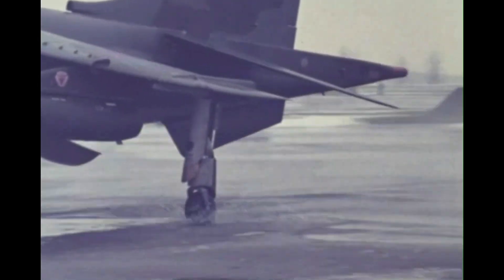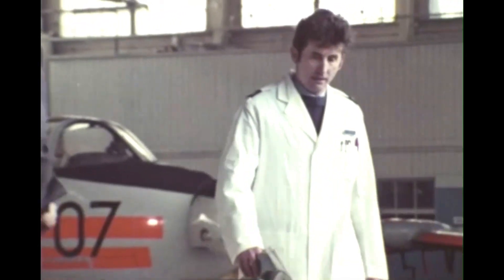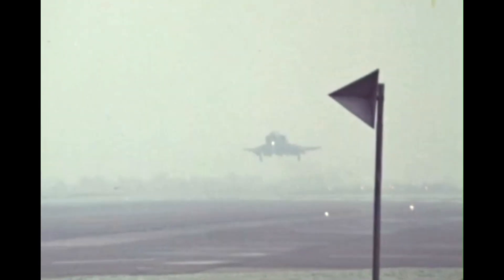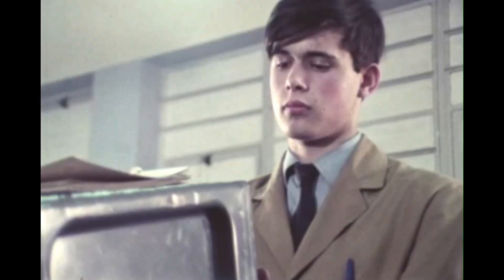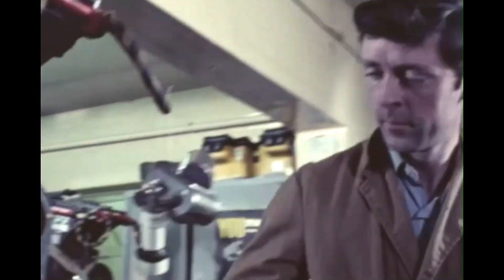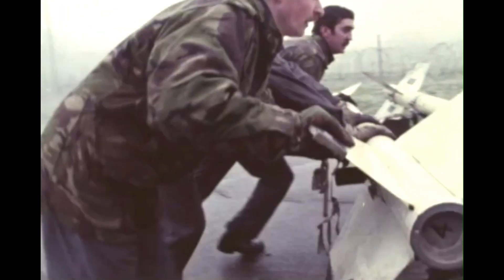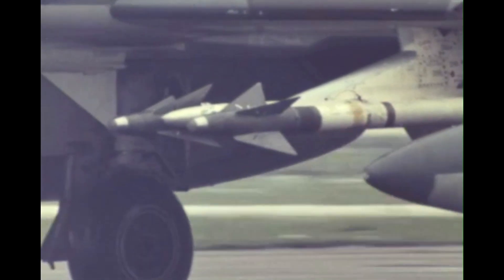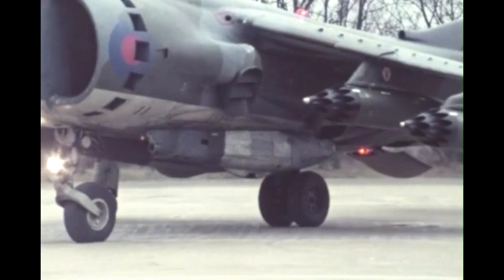RAF Armourer Recruitment Film 1970's | Royal Air Force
This 1970s Royal Air Force training and recruitment film focuses on the vital work of the RAF Armourers, the skilled technicians responsible for maintaining, preparing and fitting all of the Service’s weaponry. Known as the men and women “at the sharp end,” Armourers ensure that every weapon system, from aircraft missiles to ejector seats, functions safely and flawlessly.

Filmed at the RAF Technical School, Halton, the documentary shows Armourer apprentices undertaking both classroom study and hands-on training, combining technical education with practical experience similar to civilian apprenticeships. For recreation, trainees enjoy gliding and sports, reflecting the balanced lifestyle offered in the RAF.

Viewers see junior technicians working on Sparrow air-to-air missiles, inspecting and fitting ejector seats, and preparing aircraft including the Phantom and Harrier. The film highlights the two main Armourer roles: second line servicing, carried out in workshops and hangars, and first line servicing, where Armourers work directly with the aircraft as part of the ground crew.

Footage includes a Phantom turnaround on the runway and a Harrier serviced in the field by a mobile team of Armourers before it launches, fires missiles and hits its targets. The film captures both the technical precision and professional pride of this essential RAF trade.